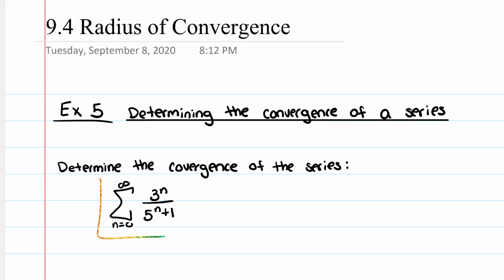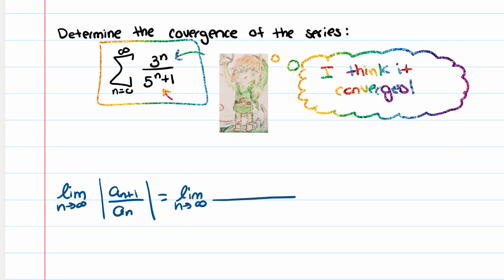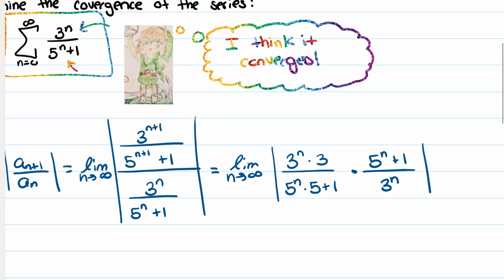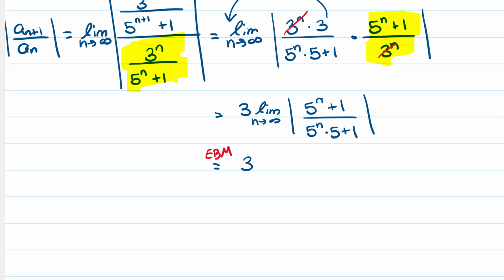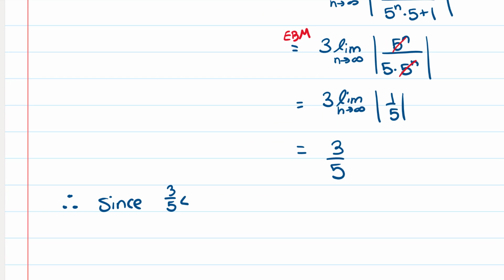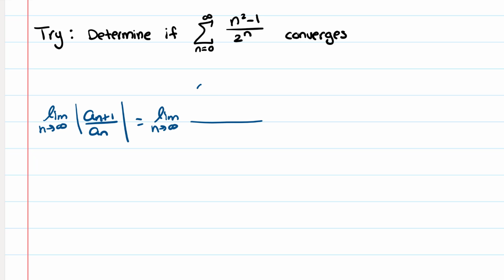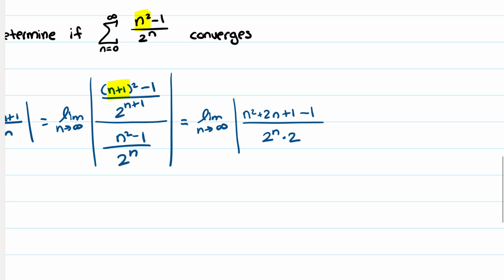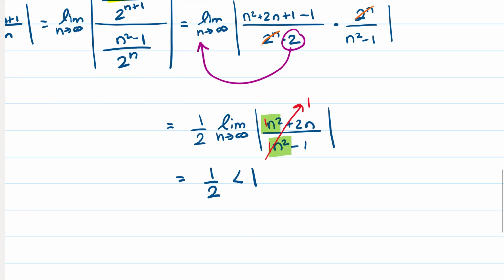9.4 Example 5